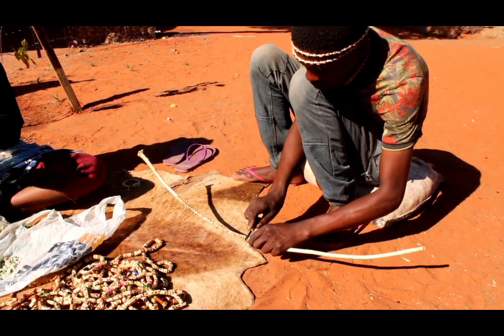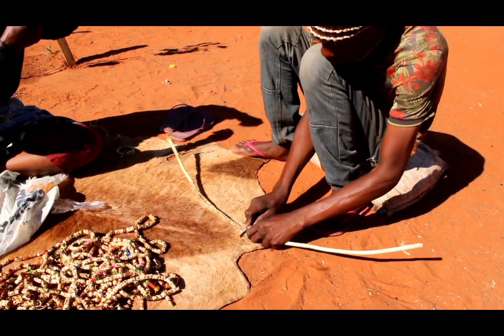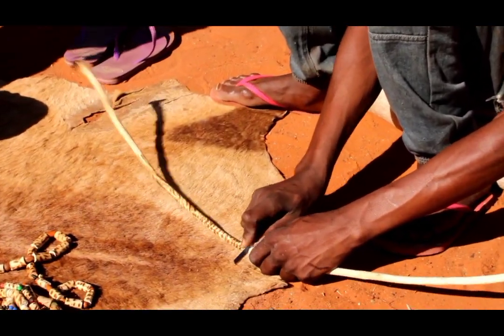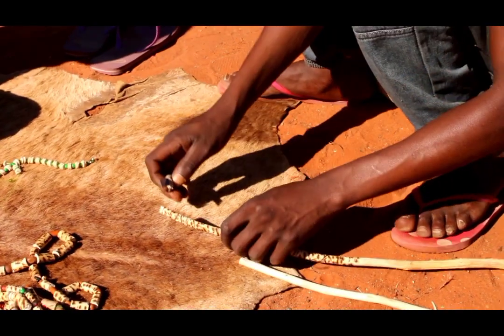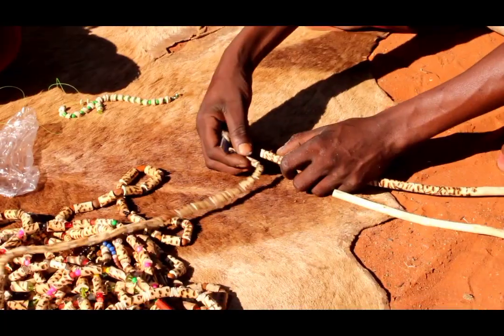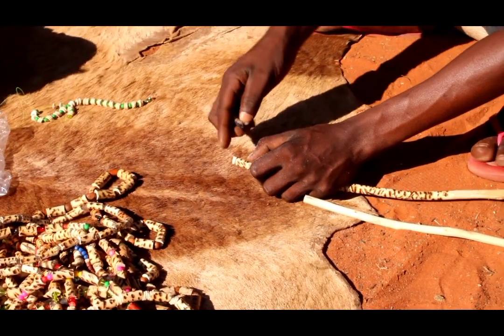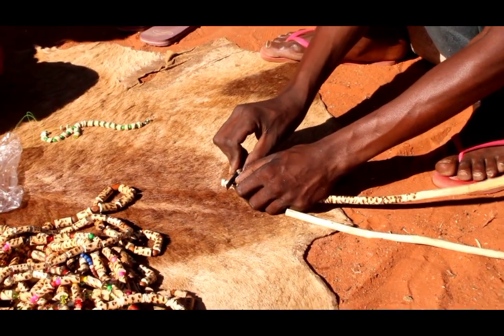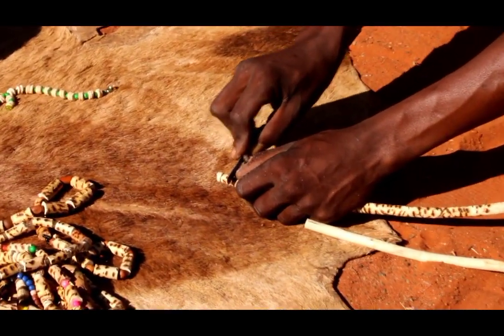Monika Junga - Multimedia